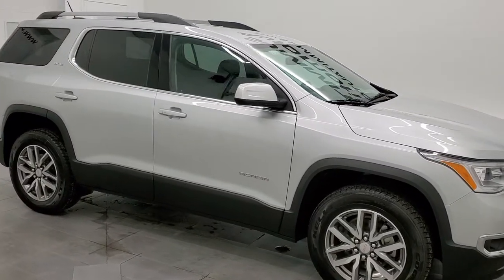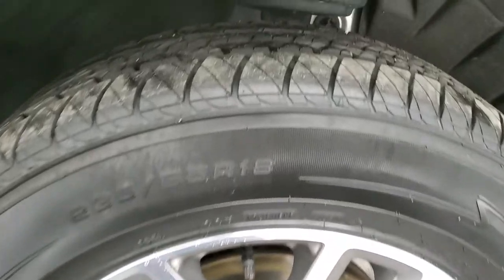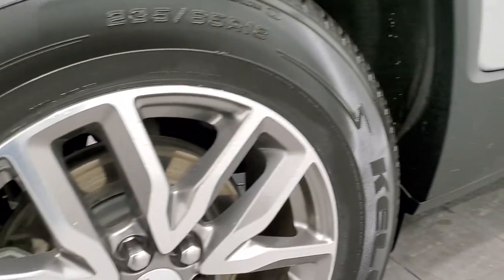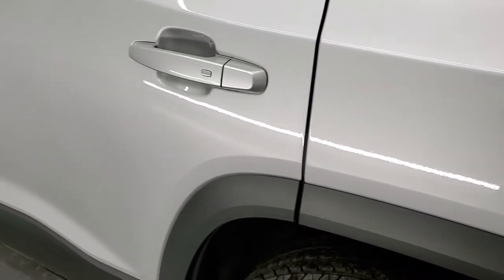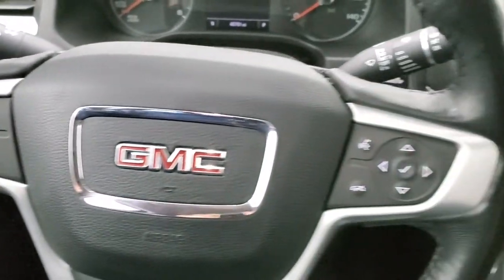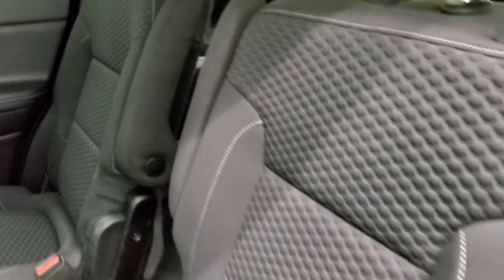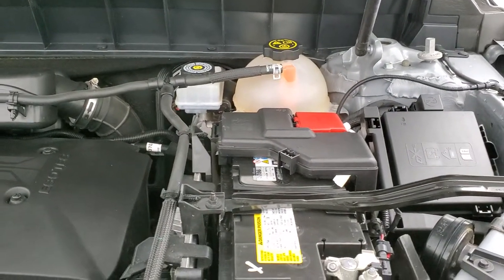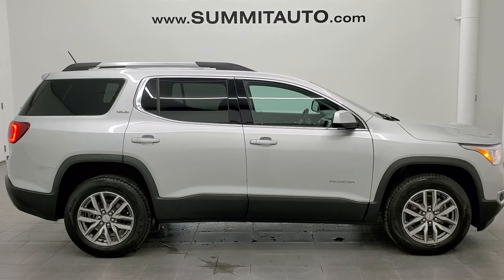2019 GMC ACADIA SLE2 FWD QUICKSILVER METALLIC WALKAROUND OVERVIEW WALKAROUND OVERVIEW 12358ZA SOLD!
This 2019 GMC ACADIA SLE2 FWD WITH QUADS AND THIRD ROW IN QUICKSILVER METALLIC FOR SALE IN FOND DU LAC OSHKOSH WISCONSIN 54935 is the vehicle we did walk around review of today.

Thank you for checking out this video of this 2019 GMC ACADIA SLE2 FWD WITH QUADS AND THIRD ROW IN QUICKSILVER METALLIC FOR SALE IN FOND DU LAC OSHKOSH WISCONSIN 54935

STOCK: 12358ZA
PRICE: $28,999
MILES: 48,742
MAKE: GMC
MODEL: ACADIA
VIN: 1GKKNLLA7KZ205785
LOCATION: FOND DU LAC OSHKOSH WISCONSIN, 54937 TRUCKS ON 41

CLEAN TITLE HISTORY! 2.5 Liter I4 Engine, SLE1 Package 3SA SLE, Automatic Transmission Center Console Shifter, 6 Speed Automatic Transmission with Optional Manual Tap Shift, Front Wheel Drive FWD, Reverse Backup Camera Rearview Camera, Onstar System, Power Driver's Seat, Dual Heated Seats, Non Smoker, Black Ebony Cloth Seats, Bucket Seats, 2nd Row Quad Seating Quads, 3rd Row Seats Two Seater, Six Passenger 6, Fold Flat Third Row Seats, Power Mirrors, Stabilitrak Traction Control, Painted and Polished Aluminum Rims Premium Wheels, Four Wheel Disc Brakes, LED Running Lights, Projector Lamp Headlights, Reverse Sensors, Roof Rack Rails, Easy Fuel Capless Fuel Fill, Chrome Trimmed Grill, GMC IntelliLink Touchscreen Radio, AM / FM Radio Tuner, Sirius/XM Satellite Radio Capabilities Sirius / XM, Bluetooth, Hands-Free Phone Controls Blue Tooth, Android Auto Compatible, Apple Car Play Compatible, IPOD Jack Portable Audio Connection, USB Jack Portable Audio Connection, Keyless Entry with Factory Remote Start, Push Button Start, Power Raise and Close Rear Gate, Rear Window Defroster, Adjustable Height Seatbelts, Driver and Passenger Front Air Bags, L.A.T.C.H. Child Safety System, Side Curtain Air Bags SRS Safety Restraint System, 2nd Row Power Windows, Multi-Function Steering Wheel Controls, Compass, Outside Temperature Display and Mileage Display, Dual Multi-Zone Climate Control , Rear Air Controls, Factory Floormats, Woodgrain Dash And Door Trim, Air Conditioning AC, Cruise Control, Power Locks, Power Windows, Automatic Headlights Autolamp, Tilt/Telescope Steering Wheel, Quicksilver Metallic, CLEAN AUTOCHEK! Very clean inside and out! This is one of the sharpest 2019 GMC Acadia suvs we have ever had on our lot! Make your move before this super clean ride is gone!

STOCK: 12358ZA
PRICE: $28,999
MILES: 48,742
MAKE: GMC
MODEL: ACADIA
VIN: 1GKKNLLA7KZ205785